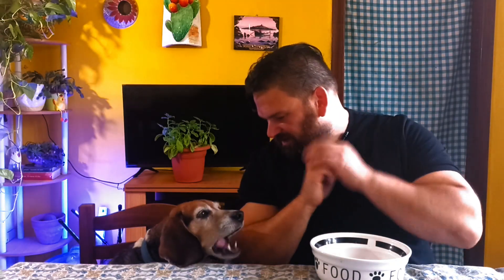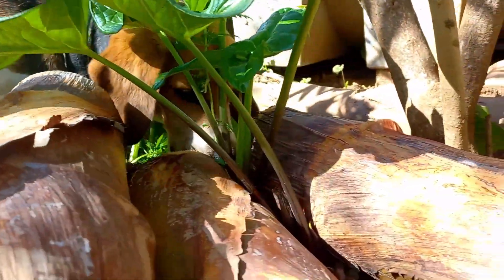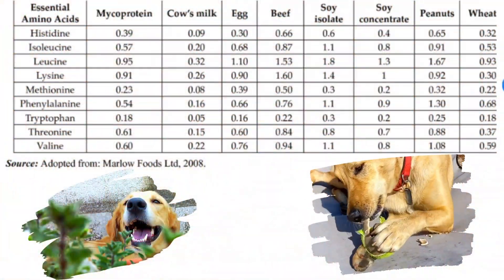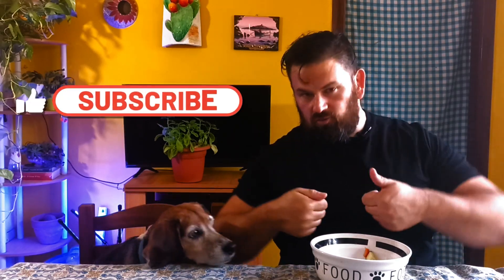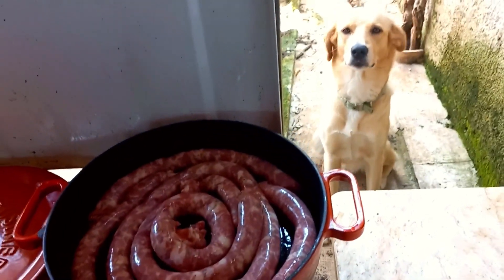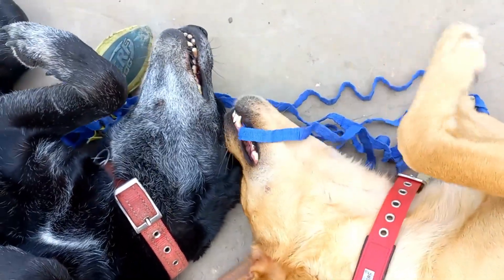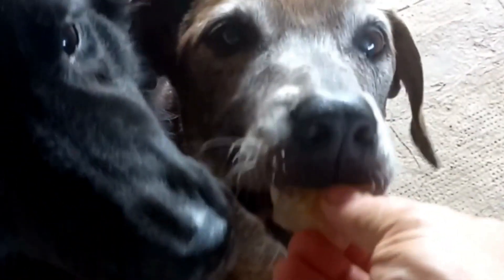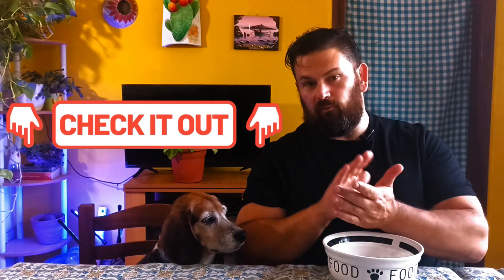Wild Broth for Senior Dog Health | Broth Recipe for Senior Dog Joint Health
Wild bone broth recipe for dogs...
Bone broths are perfect for improving your dog's joint health, and giving them better GUT health. This WILD broth will also help prevent food allergies...

🦮FREE: How Much Homemade Dog Food to Feed Your Dog:🦮

🐕‍🦺FREE: 9-Best Foods to Improve Your Dog’s Joint Health:🐕‍🦺

Most commercial dog food can age your dog prematurely.

Doesn't your dog deserve better?

🐶Long Live Your Senior Dog is dedicated to helping you help your senior dog live longer, healthier, happier, and stronger. We don’t sell anything. All information comes from 20+ years experience, interviews with forward-thinking veterinarians, and from scientific research.

We are all about helping you care for your senior dog.

Remember, old dogs don’t have to suffer the problems of ageing! They CAN feel like puppies again… playful, full of happy energy, and constantly begging you for extra walks 😍🥰

Homecooking is the best option for senior dogs to help them feel better and live longer.

🦮How to make bone broth that will help your senior dog’s joints, GUT health, and give them a happy belly

YouTube:  @Long Live Your Senior Dog

Does Your Senior Dog Have Cancer? Arthritis? Trouble Walking?

**Long Live Your Senior Dog does not provide medical, nor veterinary advice. Consult your vet before making any major changes, or decisions, about your dog’s care.